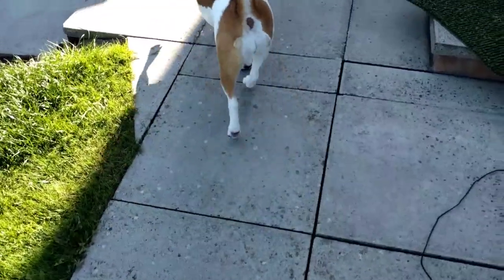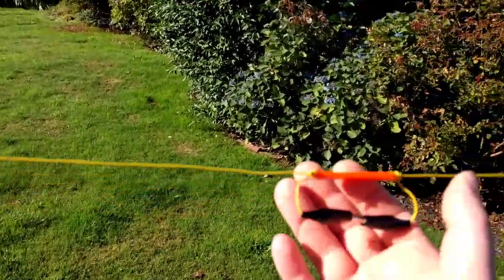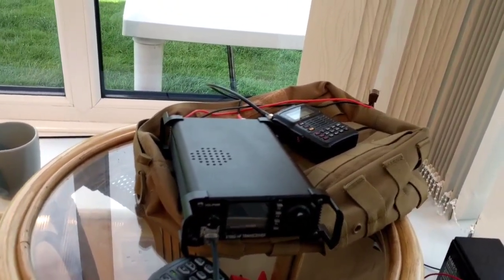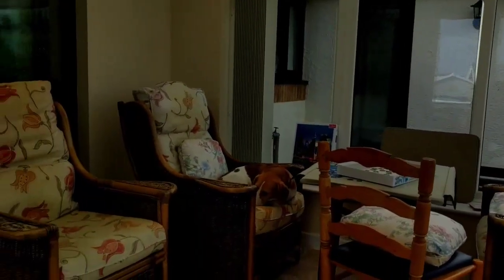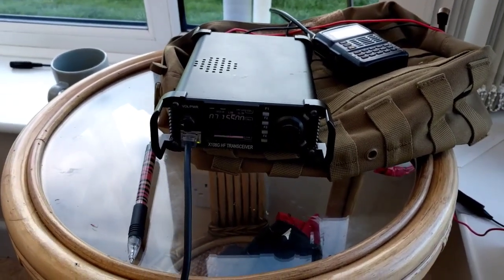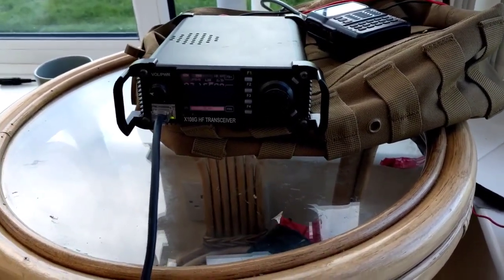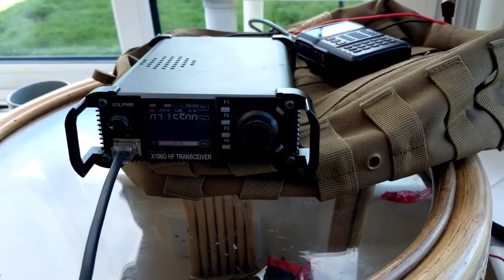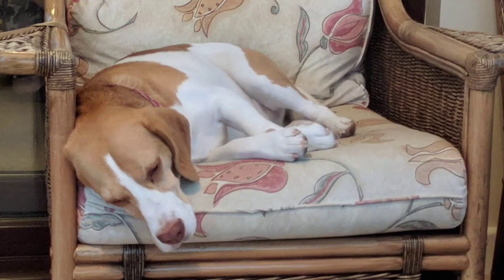Setting up a portable amateur radio station while on holiday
In this video I show how easy it can be to set up a portable amateur radio station on holiday. Kit used in this video include:

Sotabeams linked dipole, short fishing pole for mast and the Xiegu X108G radio 20 watts. 30 contacts over a few days even with poor conditions.

Simple can be fun.